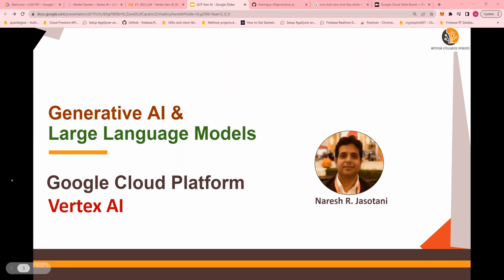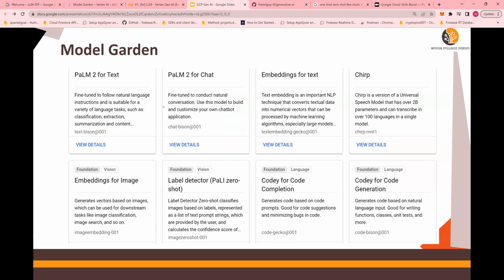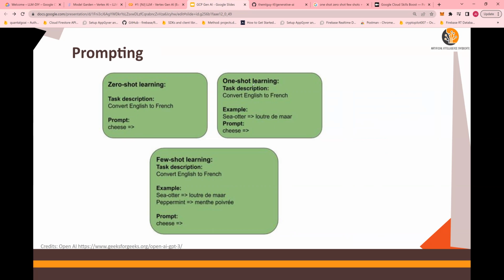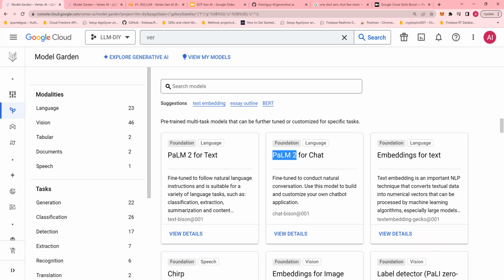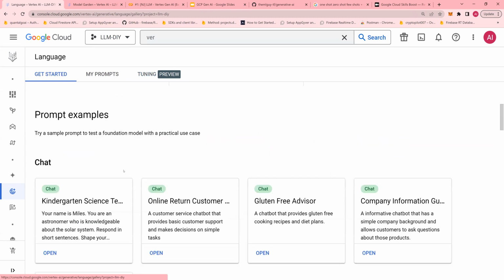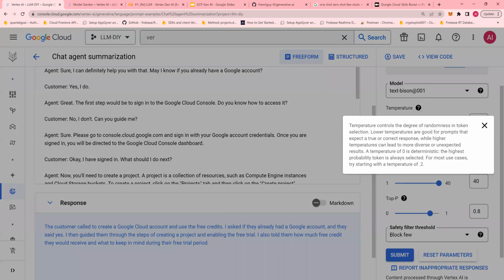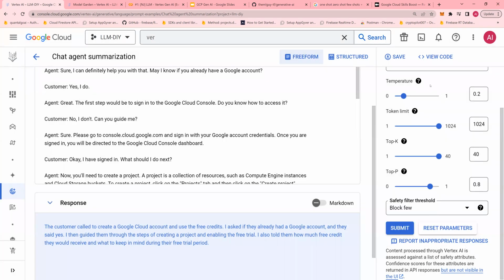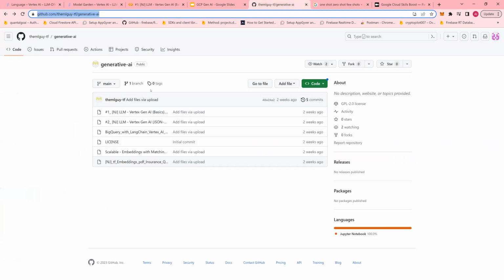Getting Started - Gen AI & LLMs on Vertex AI - Google Cloud - DIY#1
Gen AI & LLMs on Vertex AI - Google Cloud (text bison@001) - DIY#2

By,
Bharati DW Consultancy